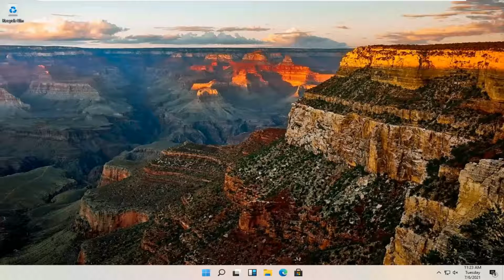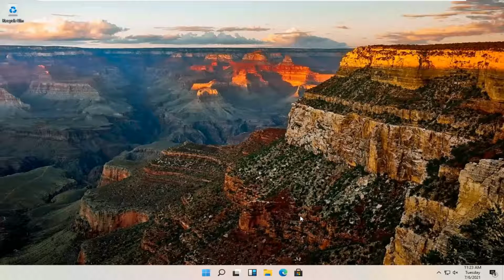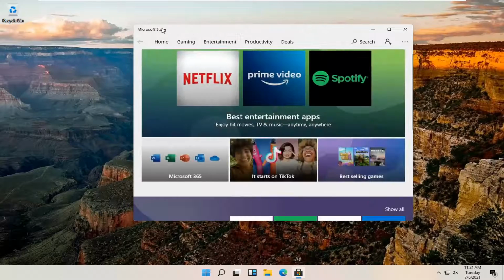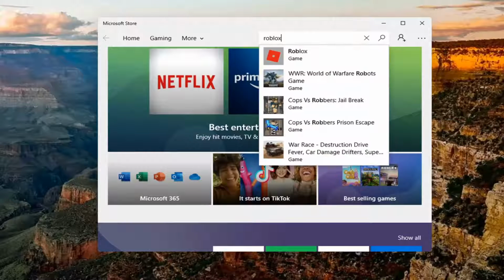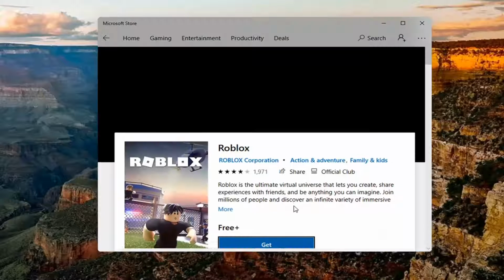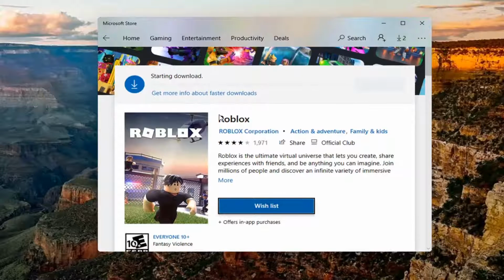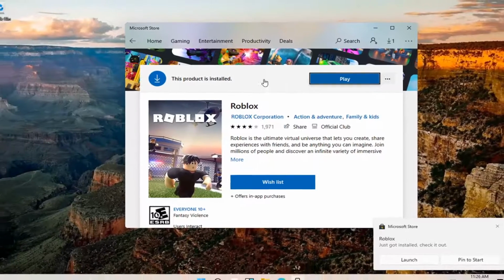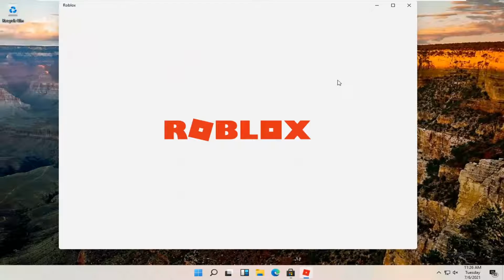How To Install Roblox On Windows 11 [Tutorial]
ROBLOX is an online game platform which gives players the chance to play and create games.